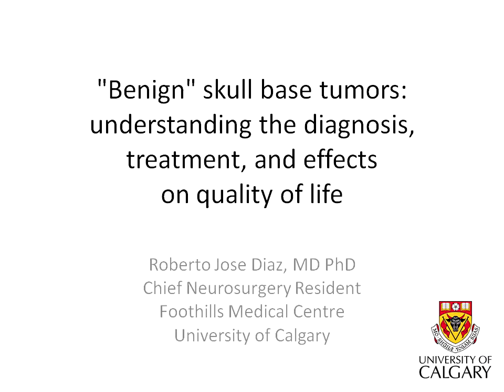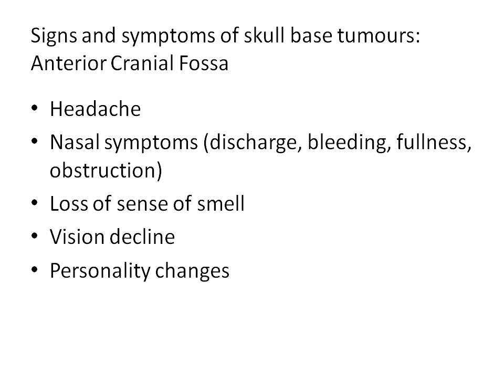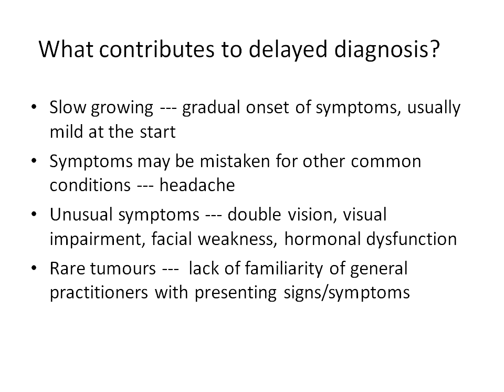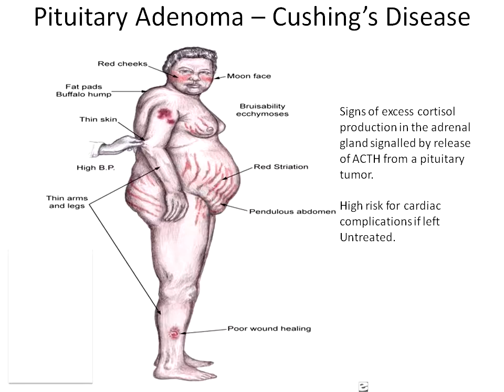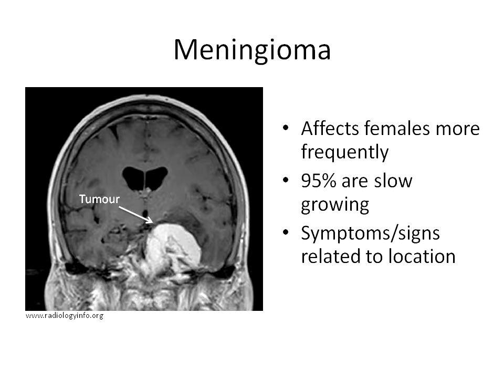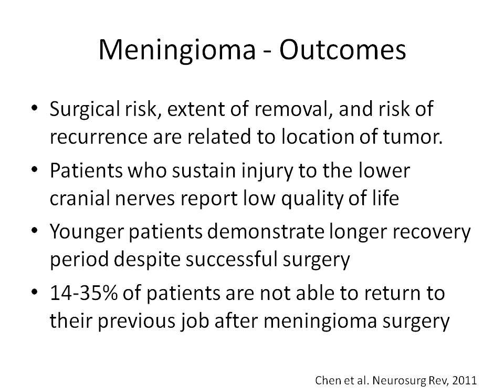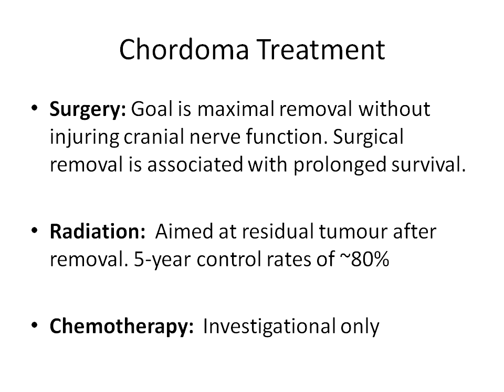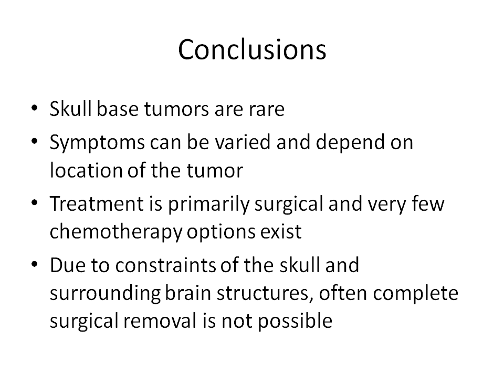"'Benign' skull base tumors: understanding the diagnosis, treatment, and effects on quality of life”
This session was presented at the 2014 Calgary Brain Tumour Information Day by Roberto Jose Diaz.

Dr. Diaz grew up in Toronto and completed his undergraduate studies in Human Biology at the University of Toronto. After graduating from the MD program at the University of Toronto, he started his neurosurgery residency at the University of Calgary. During residency Dr. Diaz completed PhD studies in the Department of Laboratory Medicine & Pathobiology at the University of Toronto, studying targeted therapy for malignant brain tumours under the mentorship of Dr. James Rutka.
Currently, Dr. Diaz is in his final year of neurosurgical training and will start a clinical fellowship in surgical neuro-oncology at the University of Miami in July 2015. His research interests include cancer genetics, cell-cycle regulation, small-molecule and nanoparticle therapeutics.